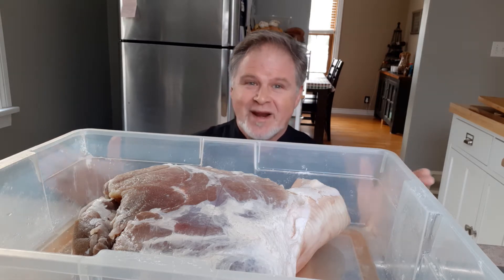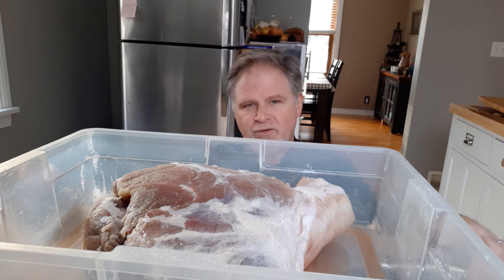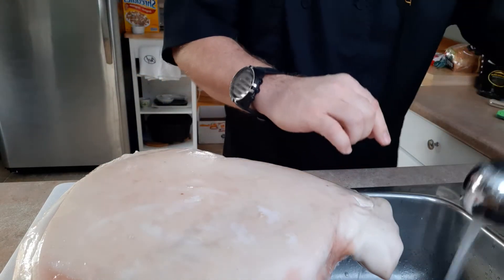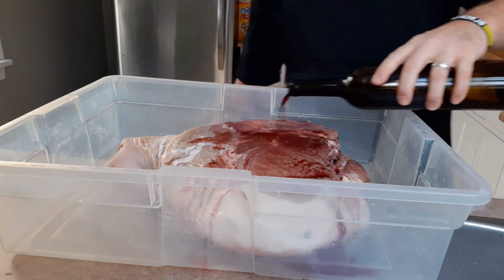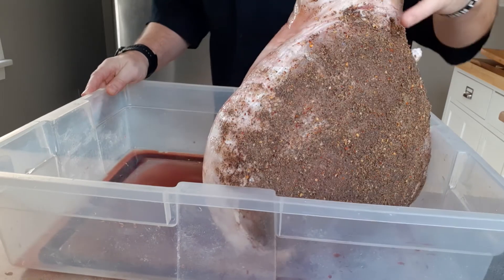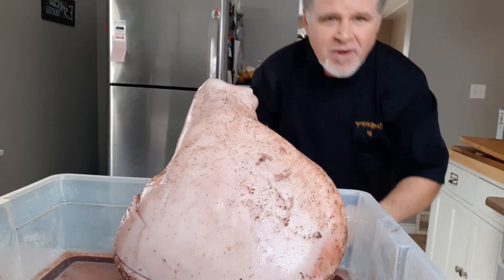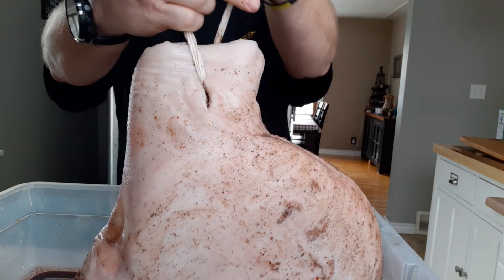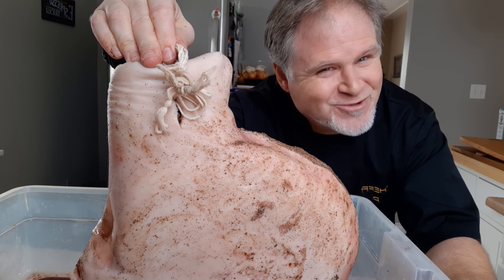Proscuitto - Part III - Prepping for 10-month hanging & drying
Follow Chef P on this multi-part process of curing a pork ham (Italian Style) into delicious Proscuitto. A 10-month process, but worth the wait. During this step, we will rinse off excess salt, bathe the ham in red wine and massage it with pepper.  Then, attach a rope to hang it from.